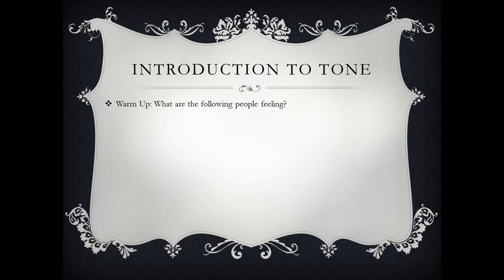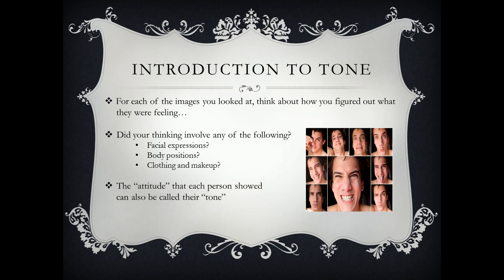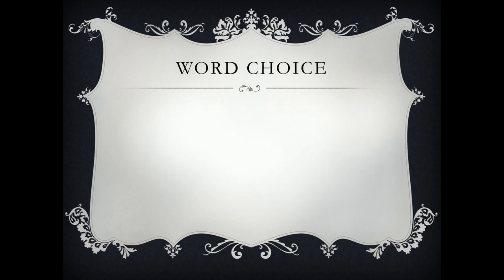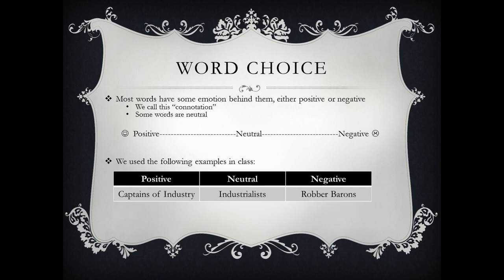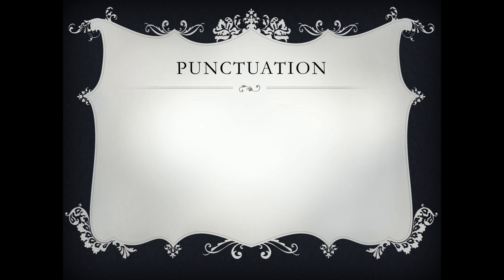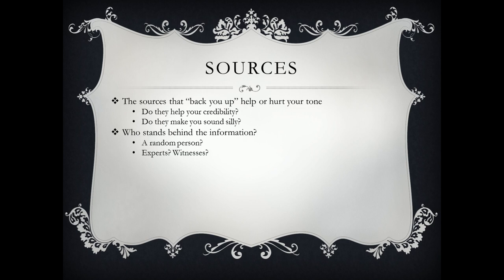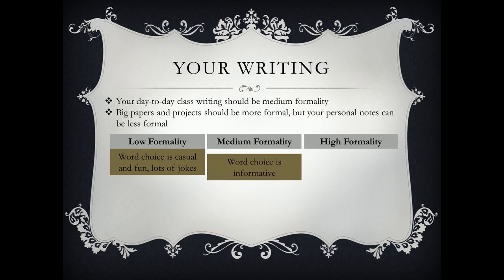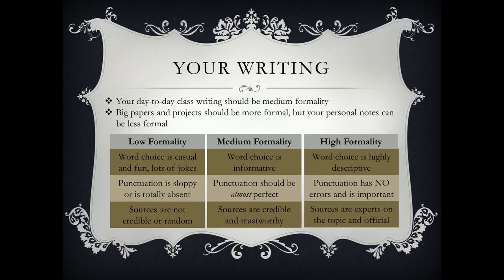Podcast 1 - Tone and Formality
American Studies - Podcast 1